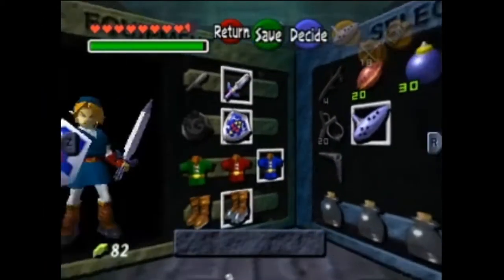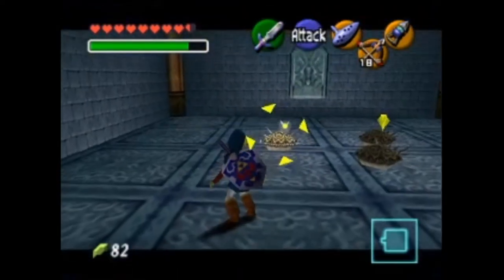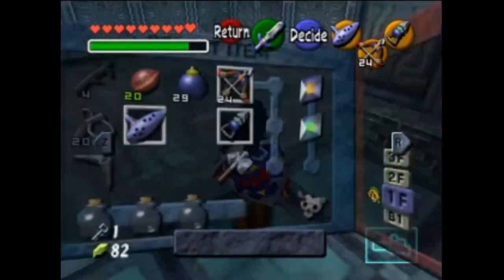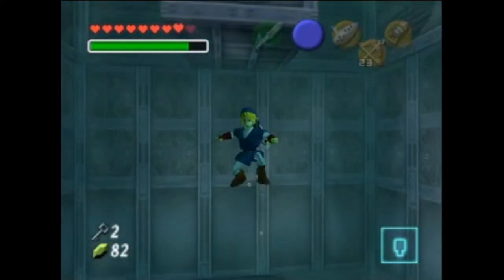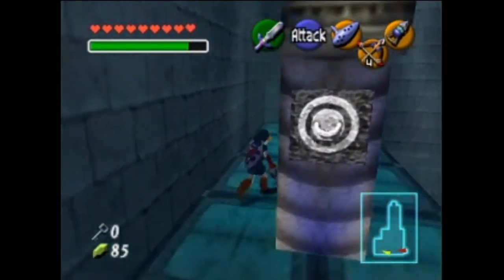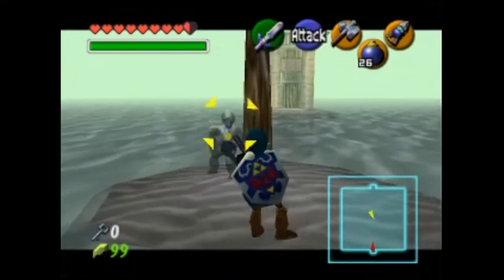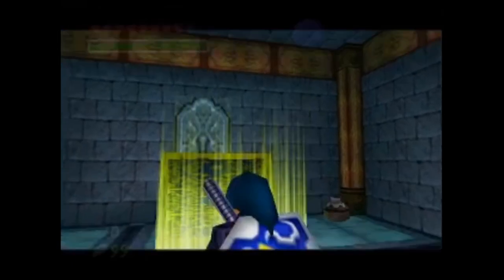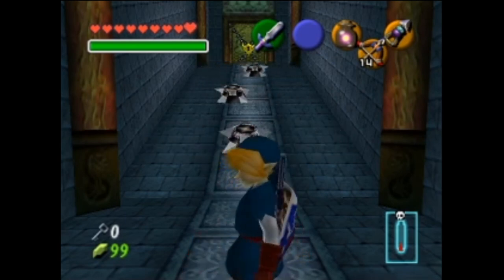LoZ: Ocarina of Time - 12 - Retropiece Theatre (Long Episode!!)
Taking on the water temple. Sorry this one is so long but that water temple just takes F.O.R.E.V.E.R!!!

Opening Music "Autumn" by Vivaldi